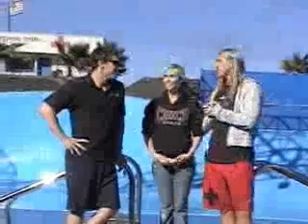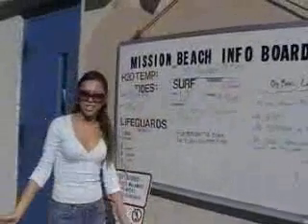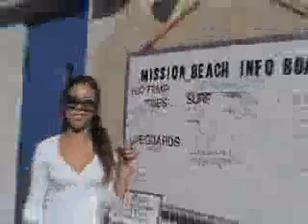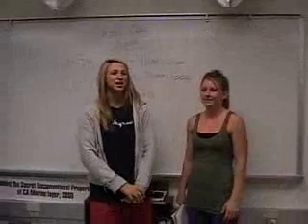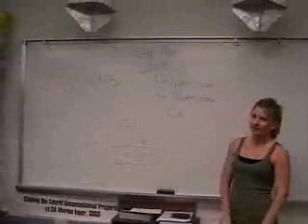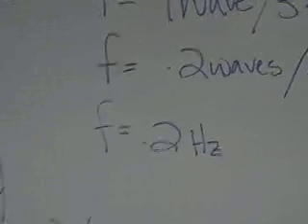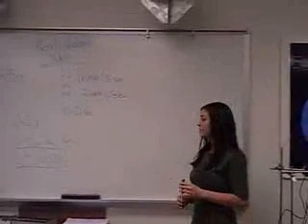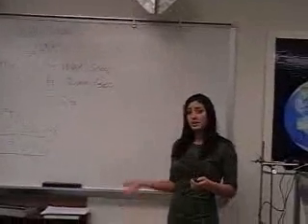Big Bang1 (F2006-P180A)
students explaining physics concepts